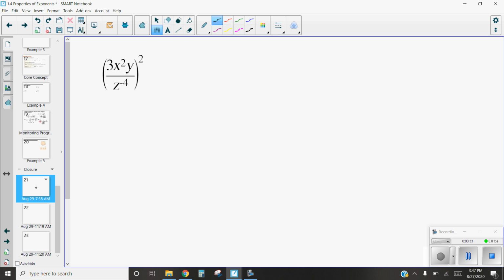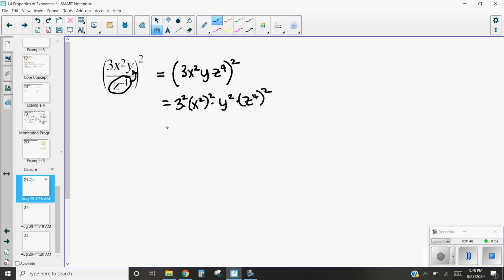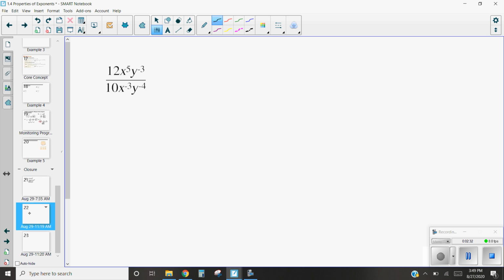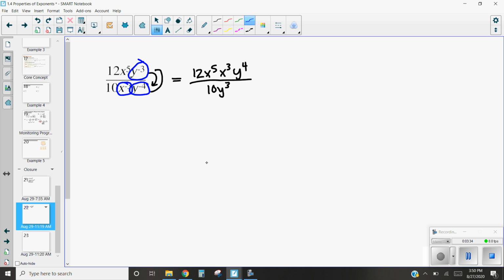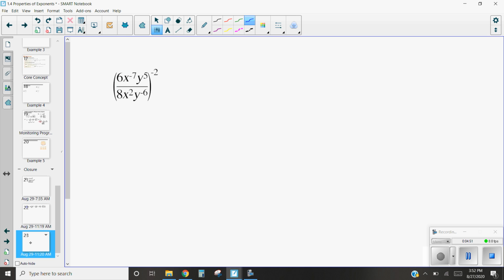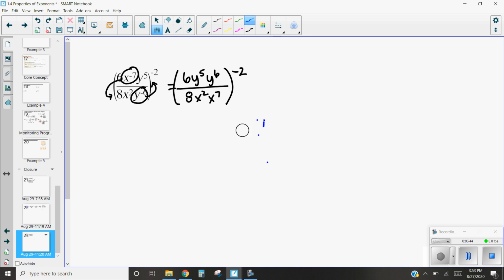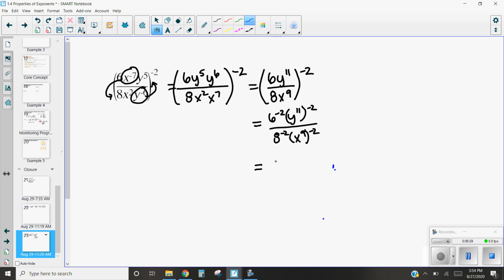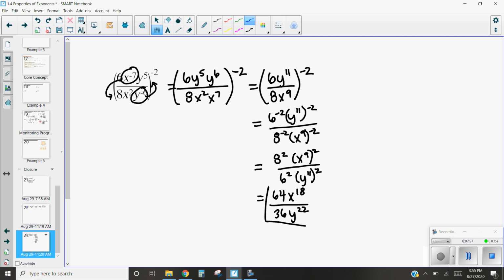1.4 Properties of Exponents to Simplify Expressions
This is video 4/4 on properties of exponents. In this video we use a combination of various properties on exponents to explore how to simplify expressions that include exponents. Please watch the previous videos for an explantion on these properties.